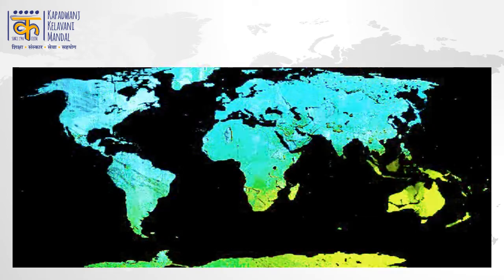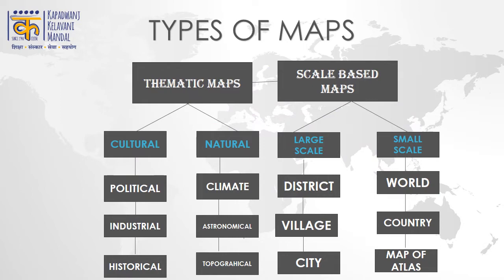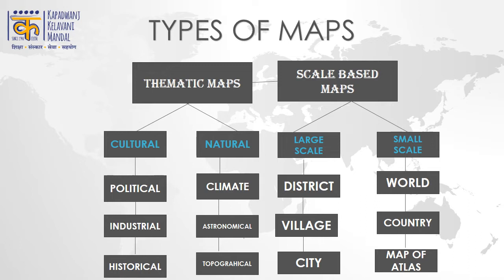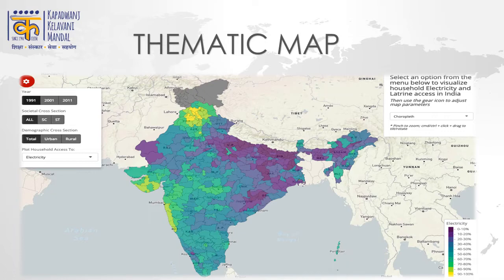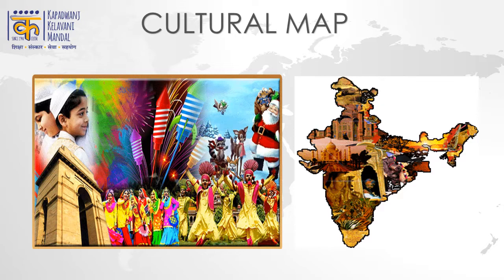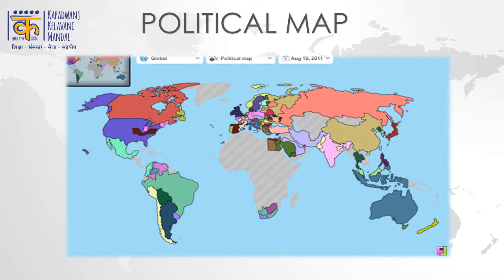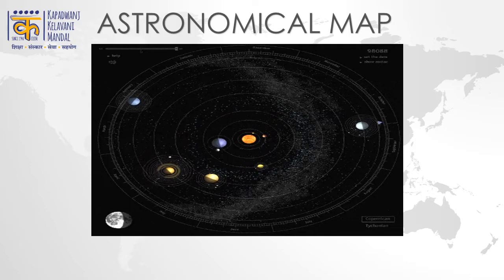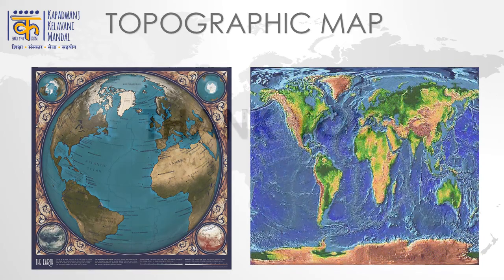S.S chapter 2 class 6